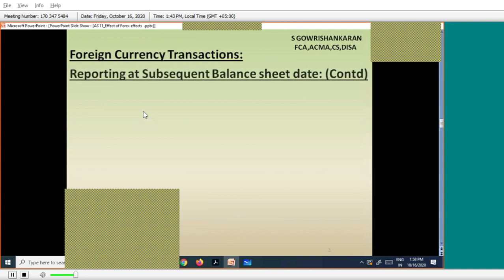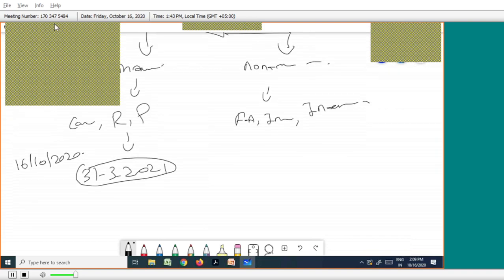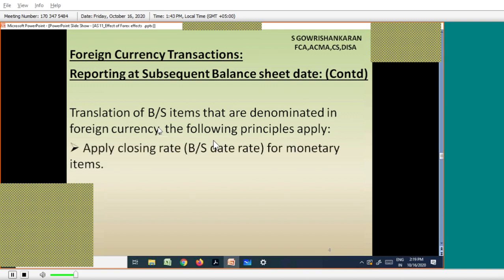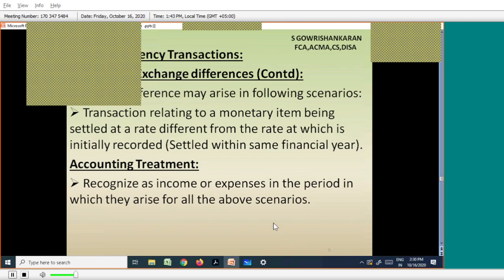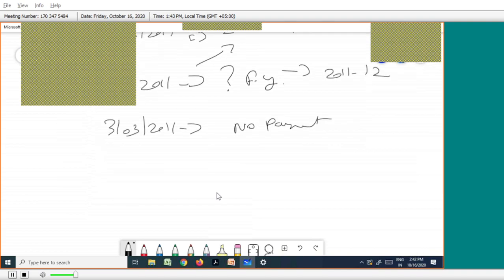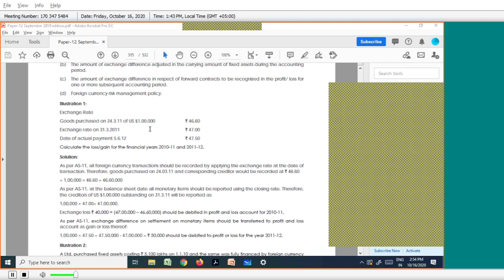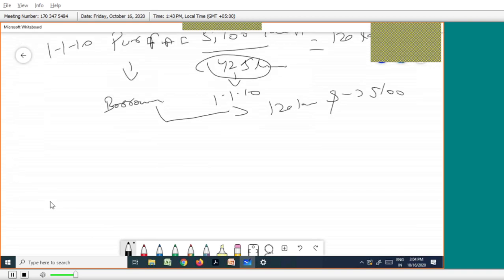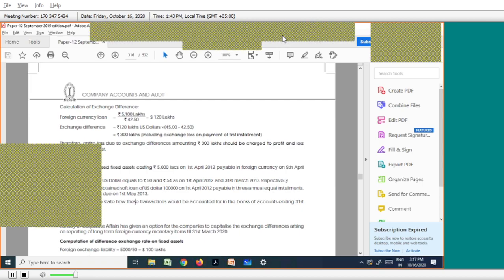Company Accounts and Audit CMA Inter Paper 12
AS 11 - Effect on Foreign Exchange - Part 2